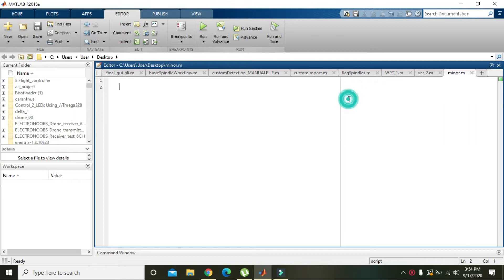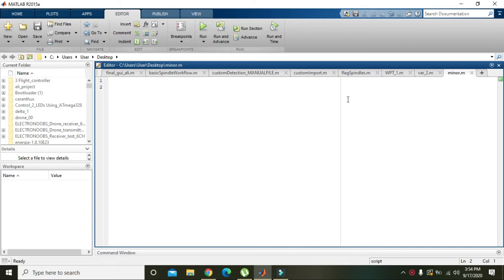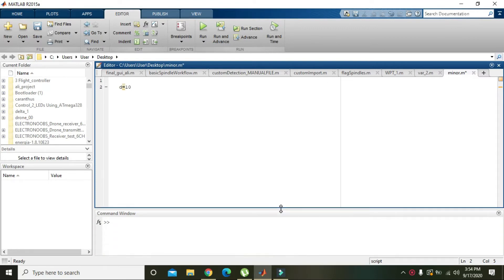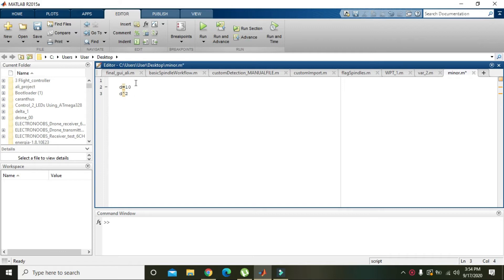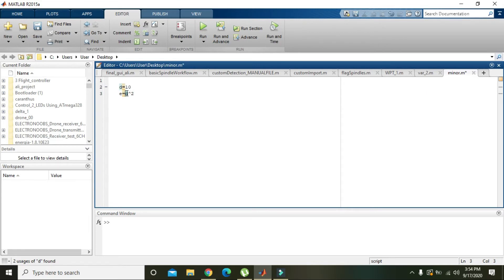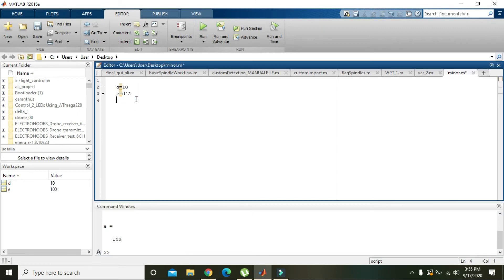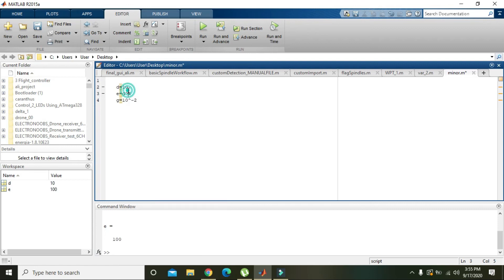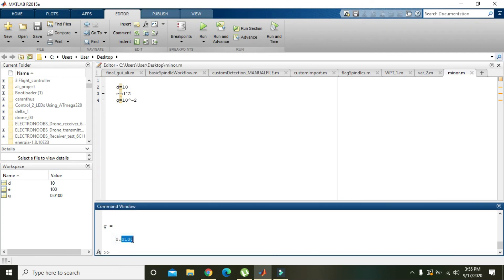how to take power of a number in matlab | raised to the power function in matlab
how to take power of a number in matlab,
how to take power of an integer in matlab,
how to find the power of an integer in matlab,
how to find the power of a number in matlab,
how to get the power of a number in matlab,
how to get the power of an integer in matlab,
how to use raised to the power function in matlab,
raised to the power function in matlab programming,